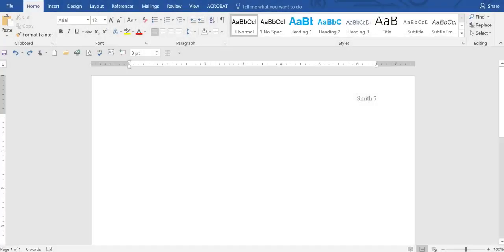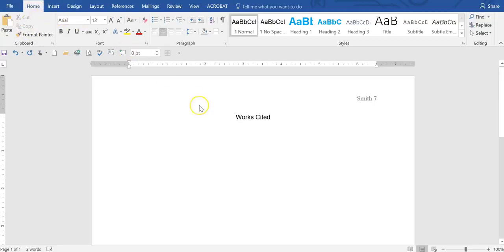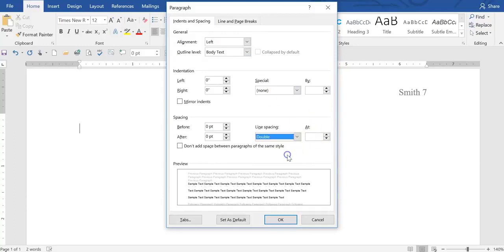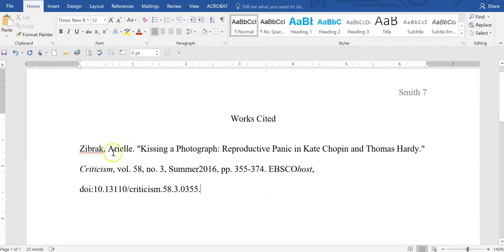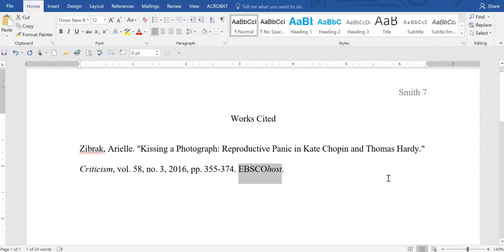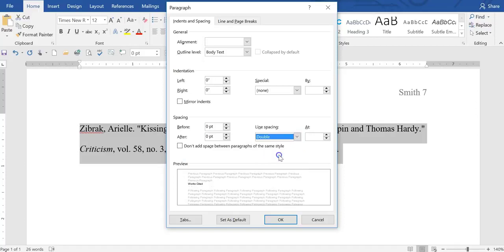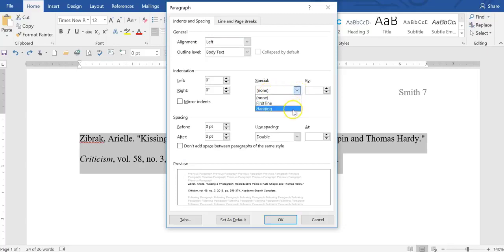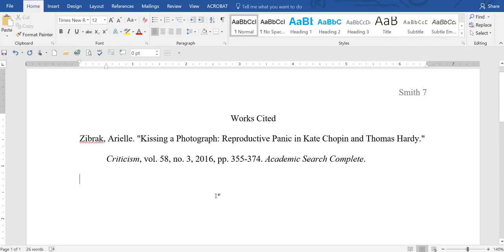Formatting MLA Citations